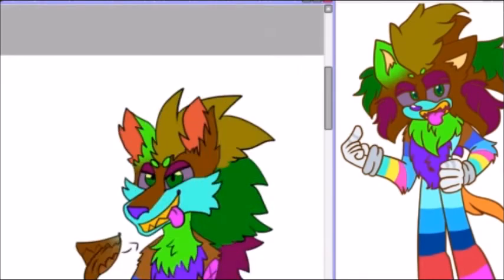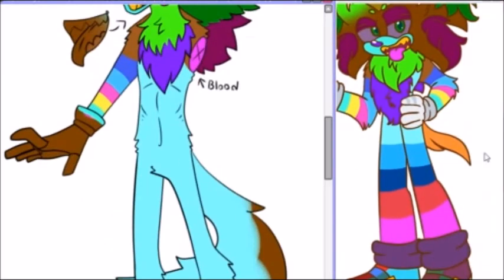the problem with amino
today i complain about amino and the communities unfair mindset